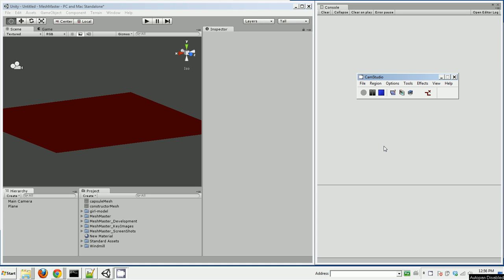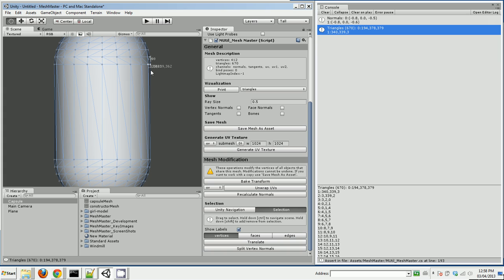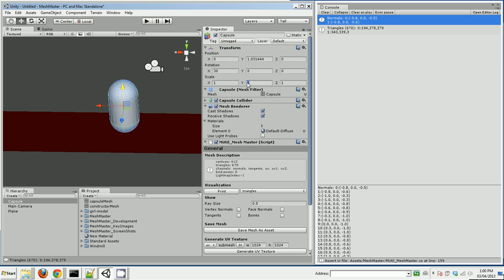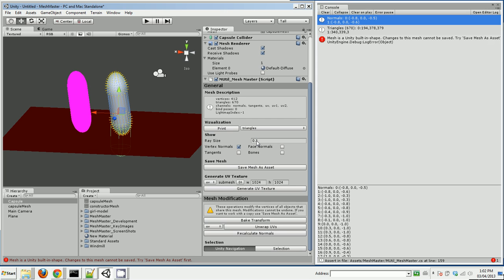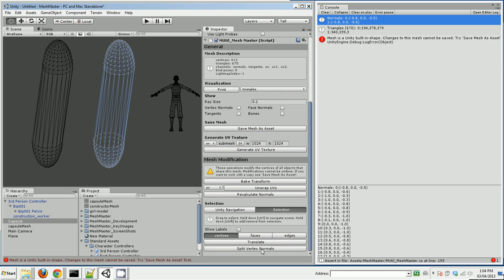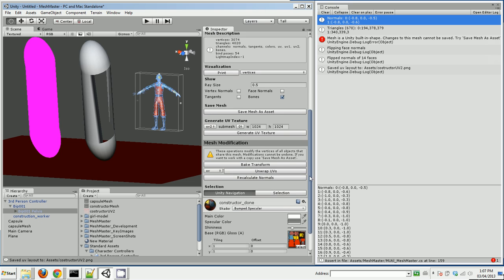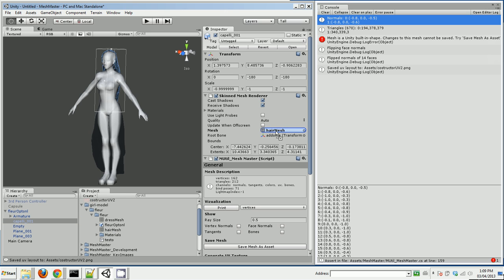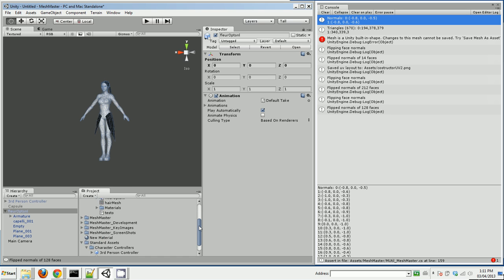Mesh Master (Essential Tools For Working With Meshes)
An essential basket of tools for working with meshes. Helps you visualize, troubleshoot and correct meshes. If you have ever wasted an hour trying to discover why a mesh is not displaying correctly or tried to build a procedural mesh, you will wish you had Mesh Master.

Bake/Freeze transform (correct scale, rotation, origin on imported models)
Visualize normals, tangents, face normals and bones
Generate a UV image
Split vertices
Flip face normals
Label vertices and faces
Select and move vertices, faces and edges
Save meshes as assets